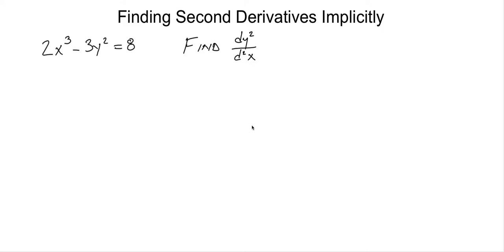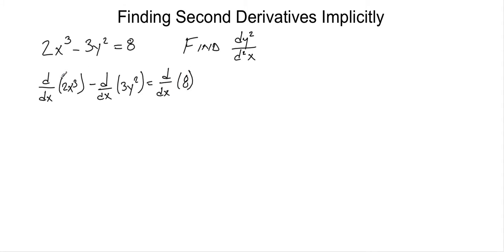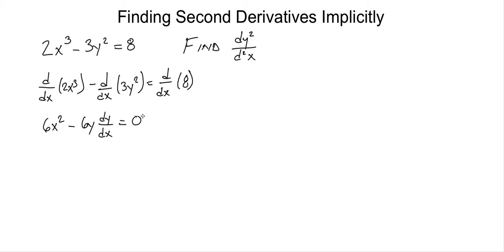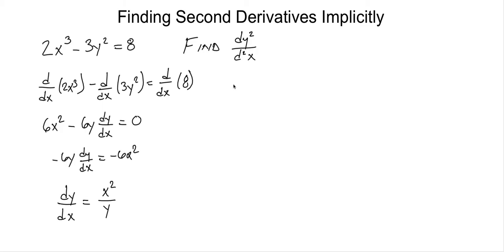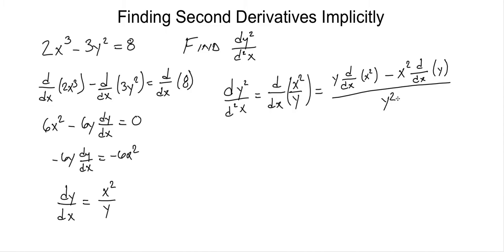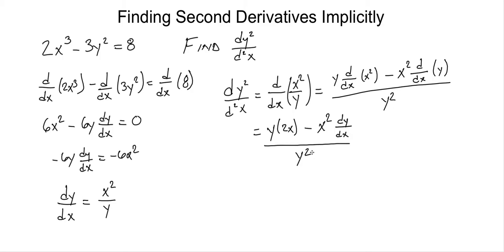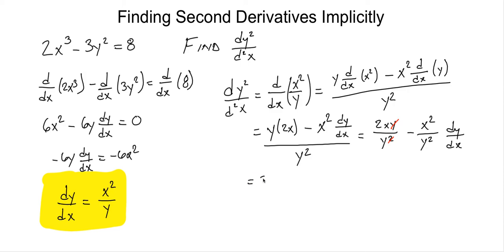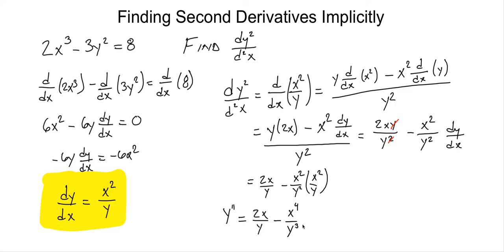Second Derivatives Using Implicit Differentiation